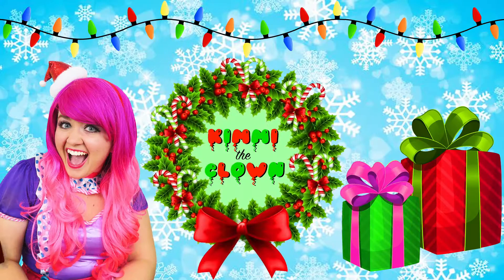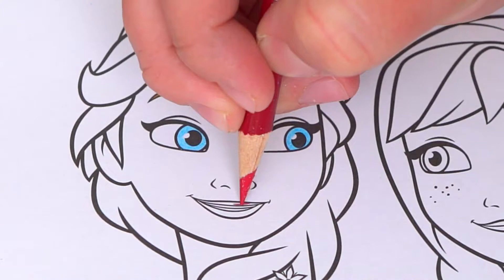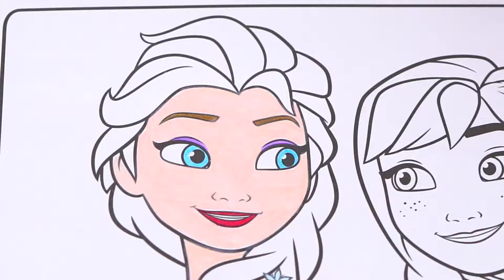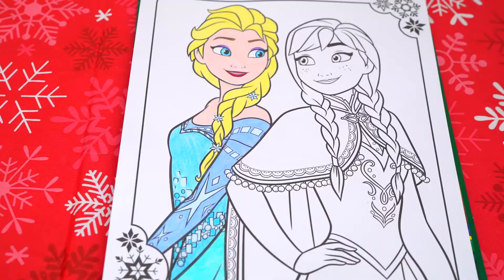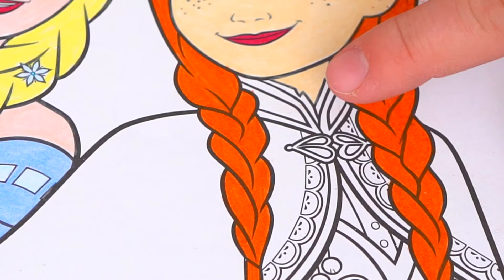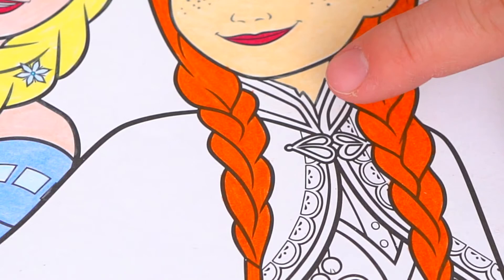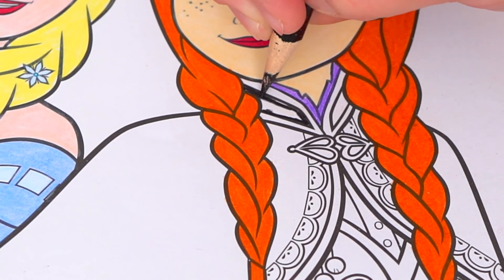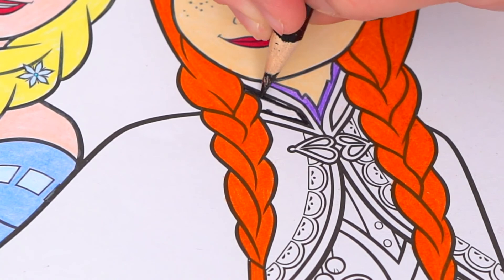Coloring Frozen Elsa & Anna Coloring Book Page Pencils Colorindo Elsa e Ana [Frozen]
Coloring Frozen Elsa & Anna Coloring Book Page Prismacolor Colored Pencils